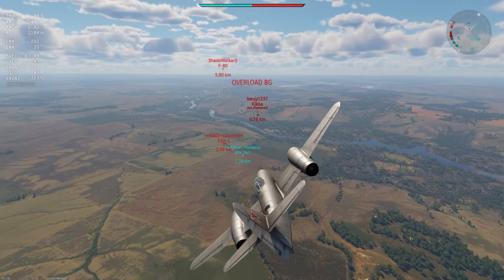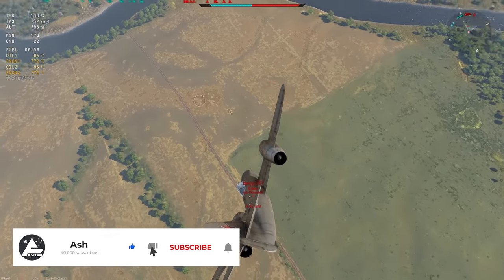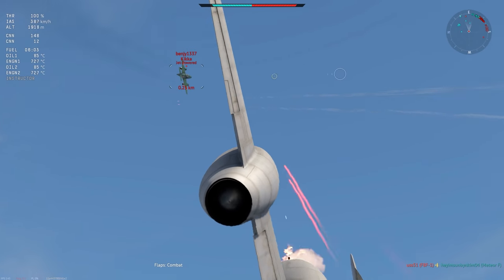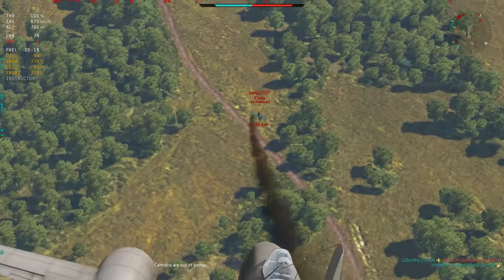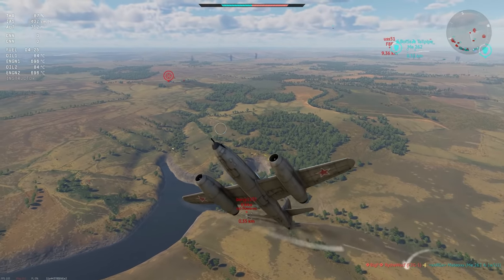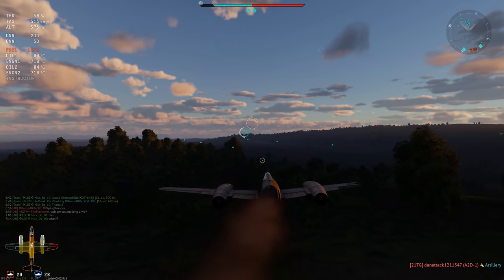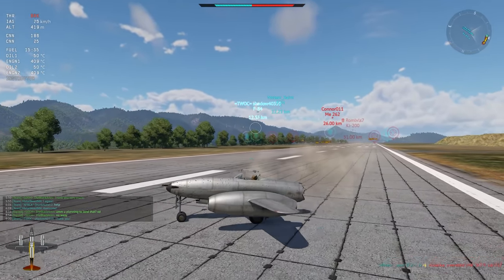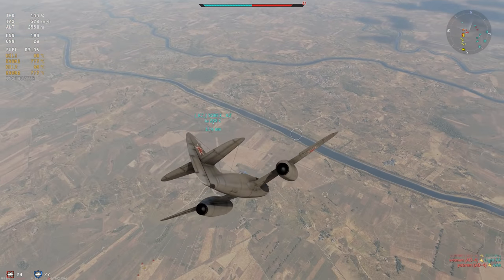Can an Airplane Fly Without a Tail? Yes! the SU-11 Can!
Probably the most broken thing out of Ixwa strike to come out of the new War Thunder patch. It's a funny machine I don't know why this should be possible. We go out for a few games and test it's functions.